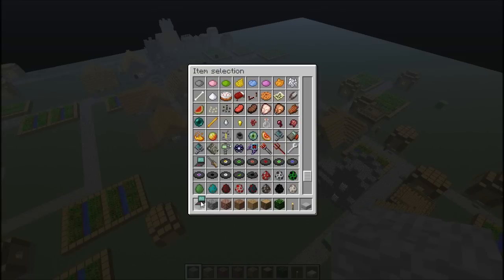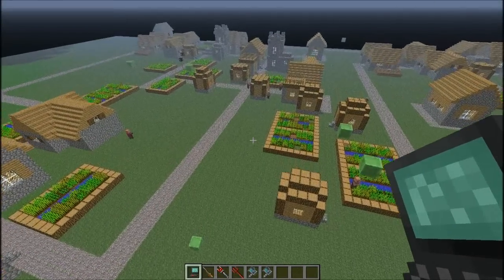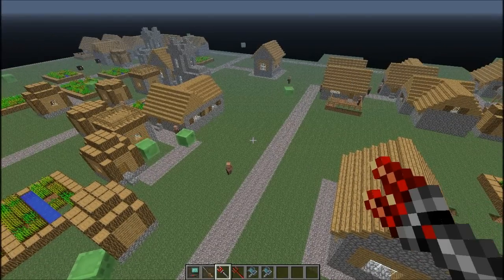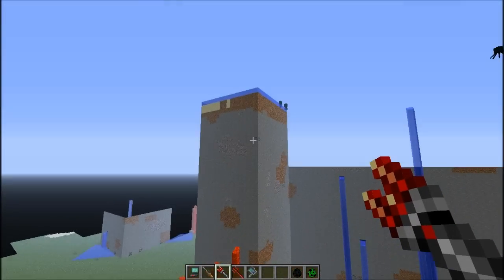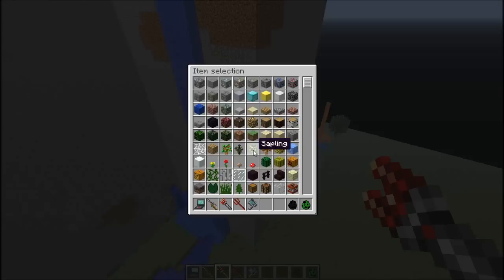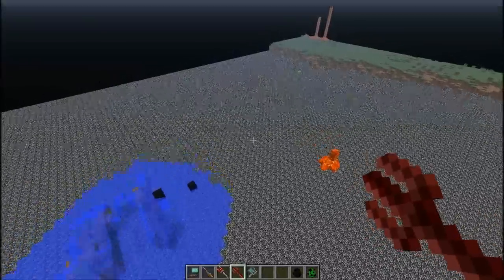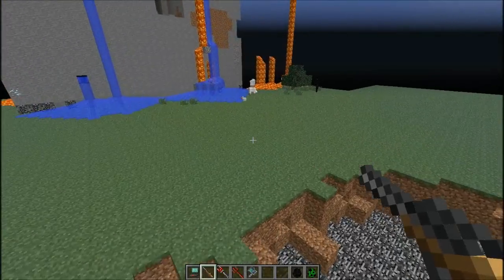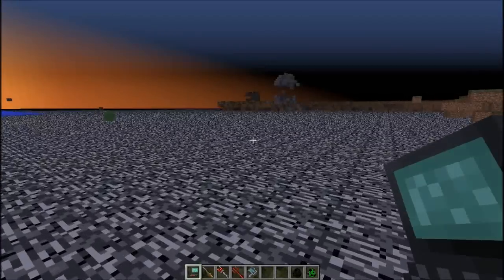Minecraft Explosion MOD - Predator Missile, Elephant Gun & More